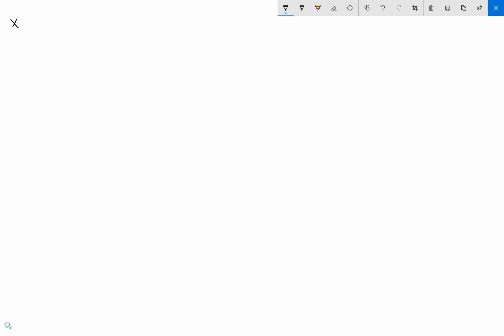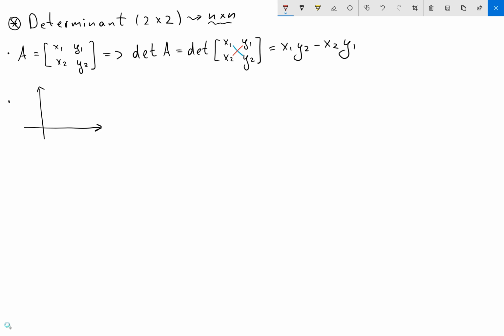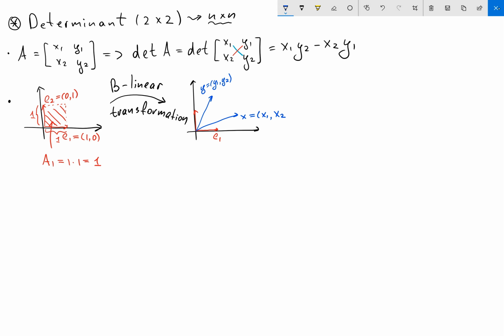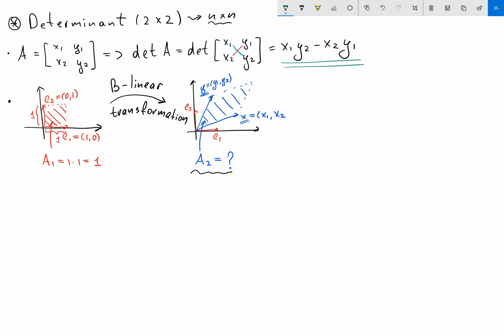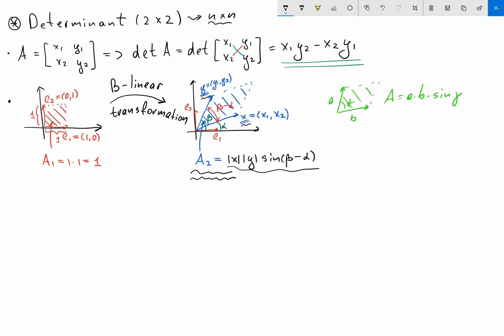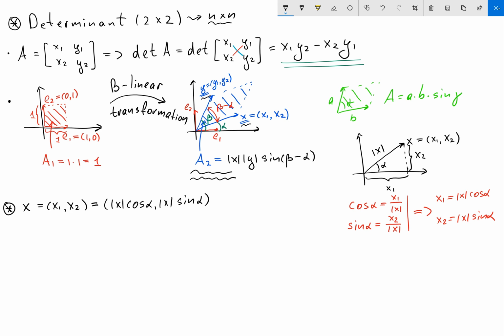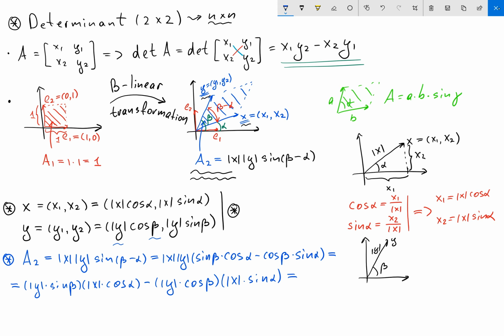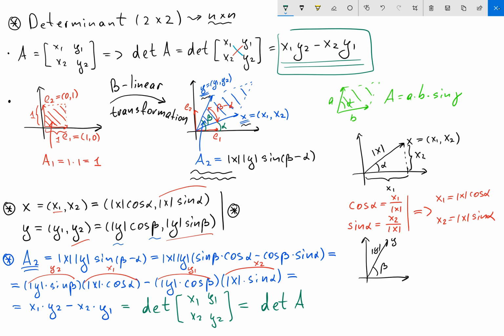Linear Algebra 2.1. Geometric Motivation for Determinants.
In this video, we are going to discuss the notion of a determinant of a matrix A and its geometric interpretation.